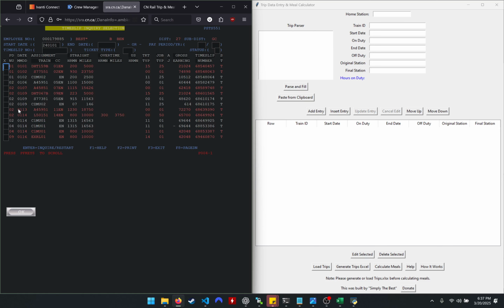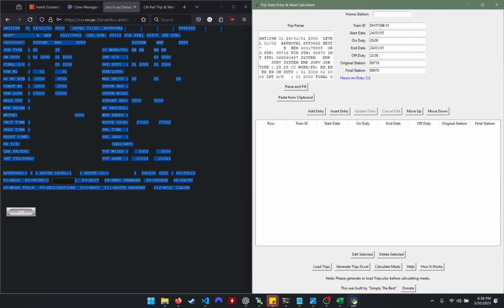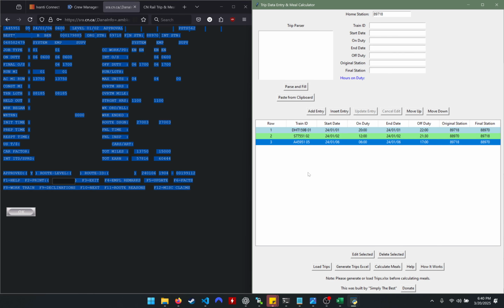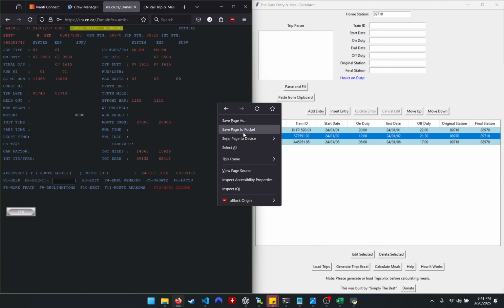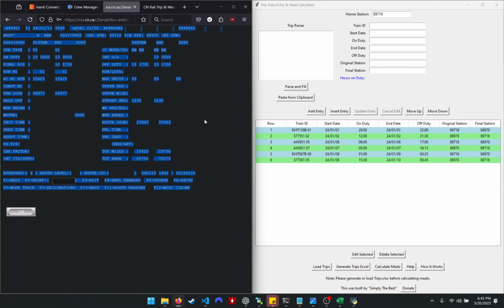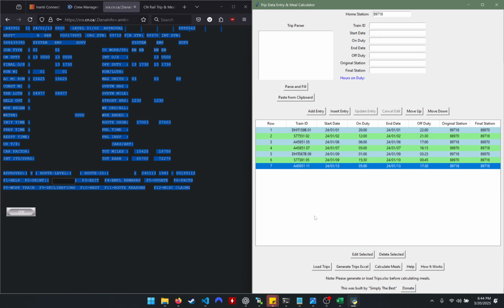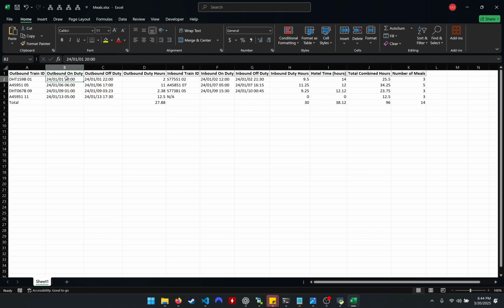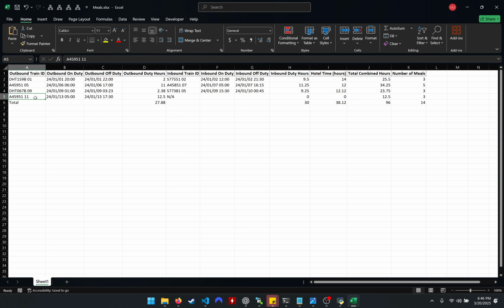How to use the Meal Calculator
Welcome to the official demo of the CN Rail Trip & Meal Calculator – a desktop application designed exclusively for CN Rail employees in Canada! In this video, we'll show you how to use the app to simplify your trip data entry and quickly calculate your meal entitlements.

Key Features: • Trip Data Entry: Easily enter details such as Train ID, start and end dates, On/Off Duty times, and station numbers. • Automatic Date/Time Normalization: The app accepts dates in YYMMDD or YY/MM/DD format and times in HHMM or HH:MM, automatically converting them to the proper format. • Trip Parser: Simply copy and paste your trip information (from CATS – Time Slip Enquiry) into the parser, and let the app extract and fill in the fields for you. • Entry Management: Add, insert, edit, delete, and reorder your trip entries using on-screen buttons. • Excel Integration: Generate a Trips.xlsx file from your entries or load an existing file, then calculate meal entitlements and export the results to Meals.xlsx. • Visual Color Coding: Quickly distinguish between trip types (Home→Home, Home→Away, Away→Home, Away→Away) using intuitive color codes.

How to Use the App:

Set Your Home Station: Start by entering your home station number at the top of the application.
Enter Trip Data:
Manual Entry: Fill in the provided fields with your trip details.
Using the Trip Parser: Paste your raw trip text into the parser box and click “Parse and Fill” to automatically populate the form.
Manage Your Trips:
Use the “Add Entry” button to add new trips.
Edit or insert trips into your list, and rearrange the order with “Move Up” and “Move Down.”
Generate & Load Excel Files:
Click “Generate Trips Excel” to save your data.
Alternatively, load an existing Trips.xlsx file to continue working with your trip data.
Calculate Meals: Once your trip entries are set, hit “Calculate Meals” to compute your duty hours, hotel time, and the number of meals you’re entitled to based on your total trip hours.
This tool is designed to help you streamline your workflow and ensure accurate calculations for your trip records and meal allowances. Enjoy the tutorial and be sure to leave your feedback or questions in the comments below!